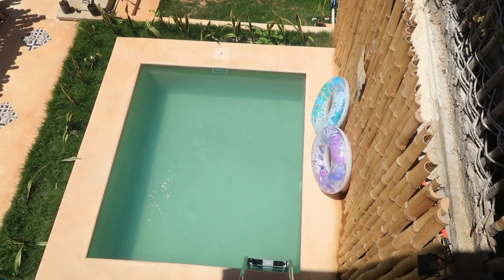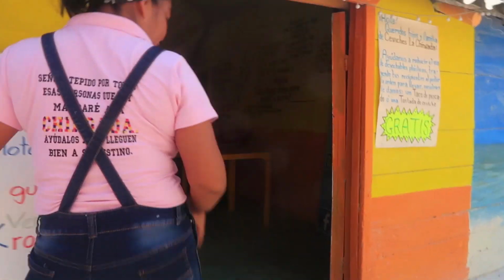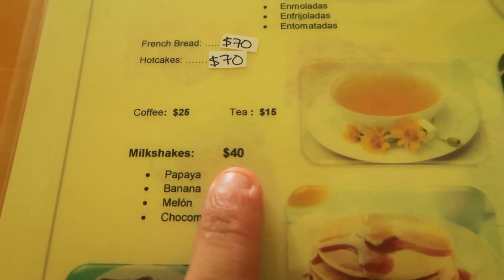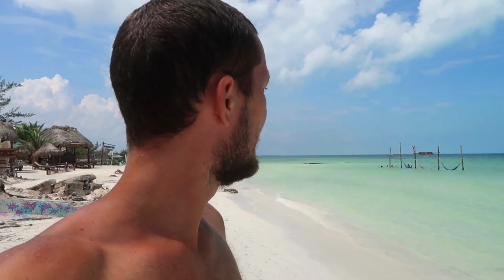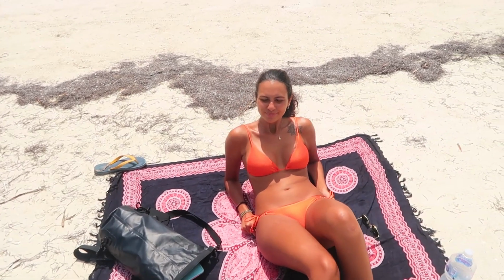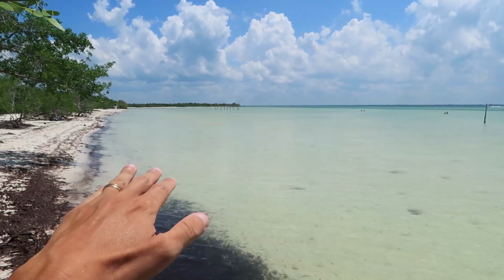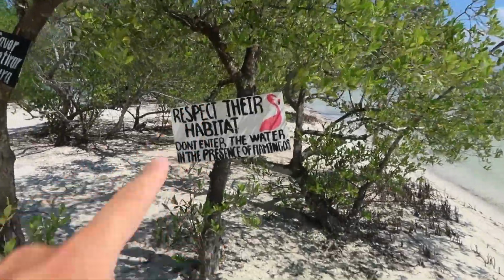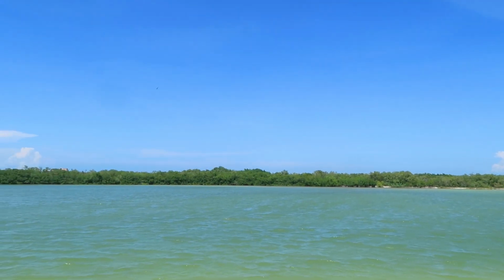MEXICO'S BEST ISLAND! ISLA HOLBOX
In this video we explored an island called Isla Holbox in Mexico. This island has a more laidback vibe compared to Isla mujeres and Cozumel and ended up being our favorite overall.